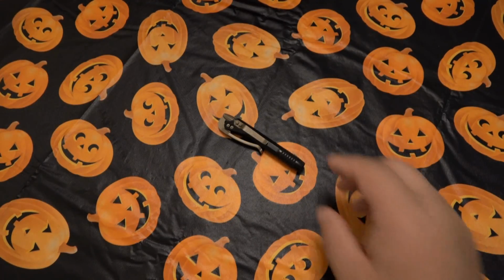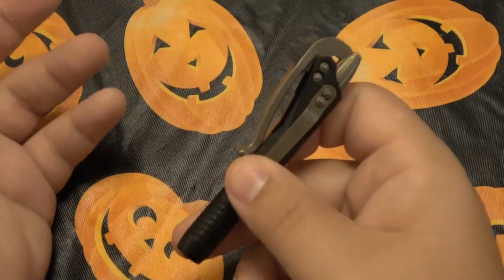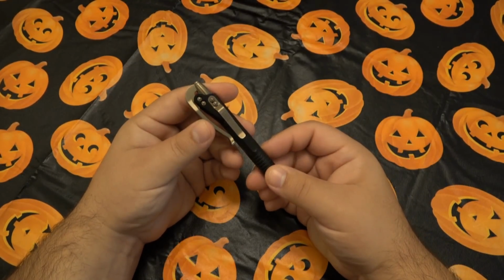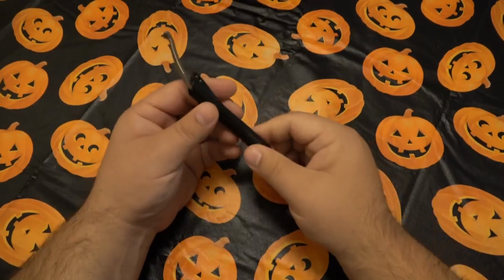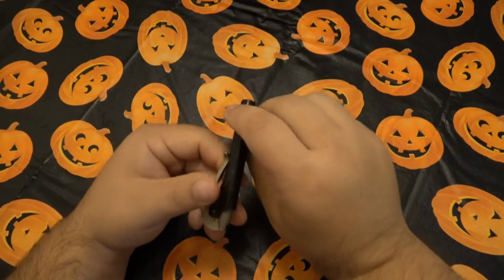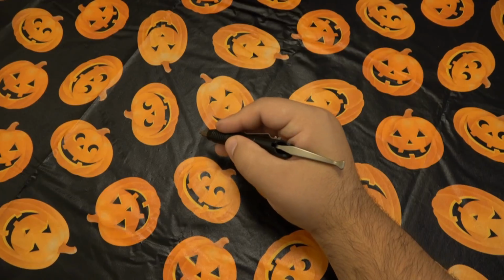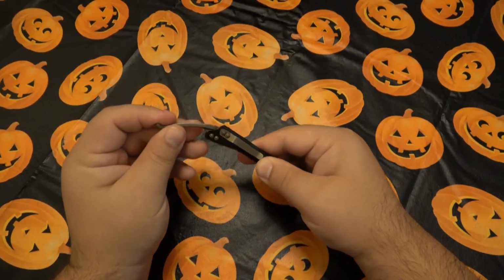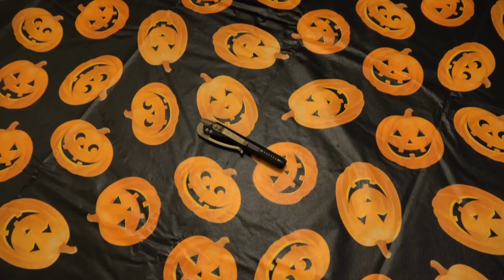Microtech Siphon II (Pen) This Is NOT At All What I Expected...